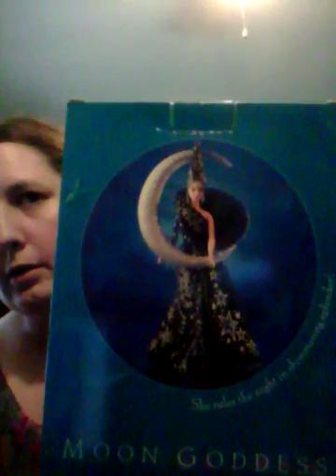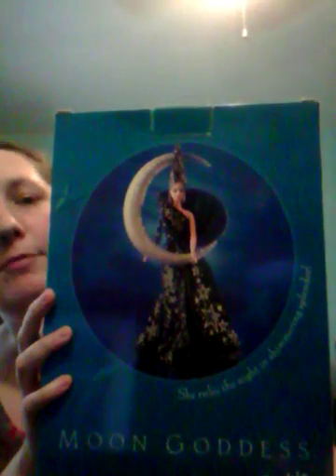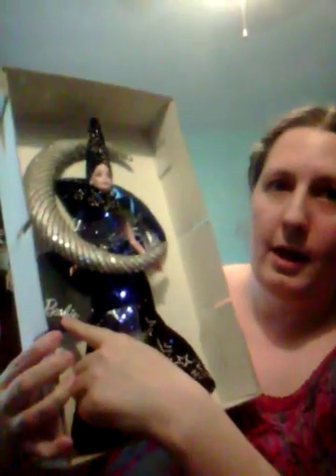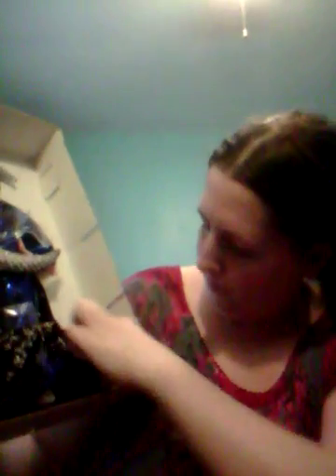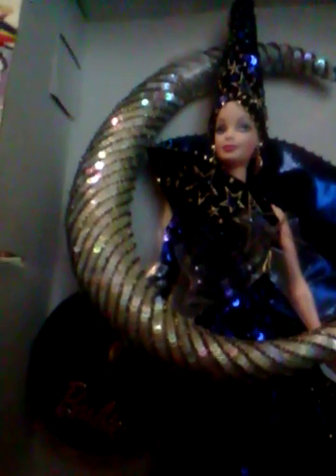Toy Review: Bob Mackie Moon Goddess Barbie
My holy Grail doll.